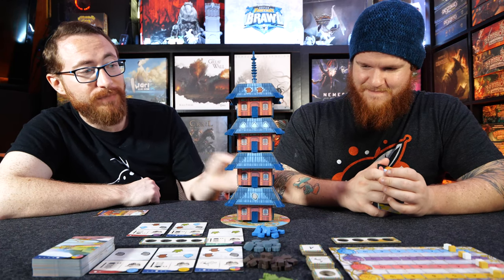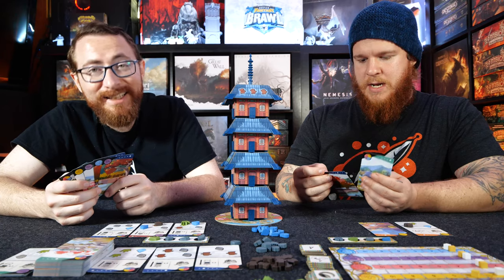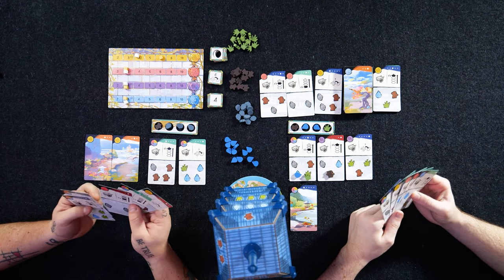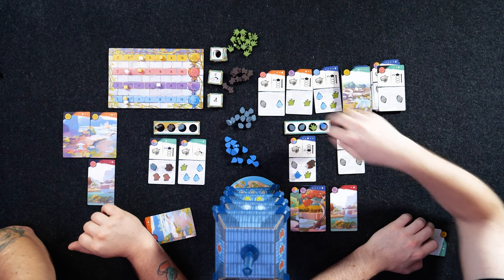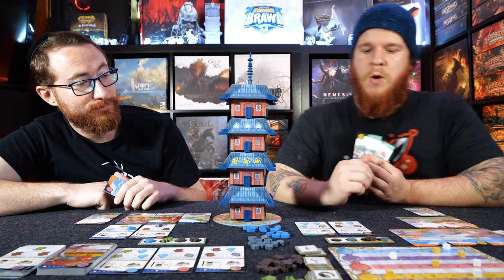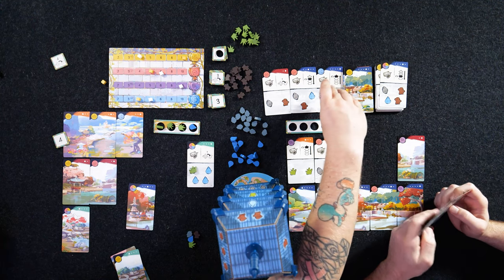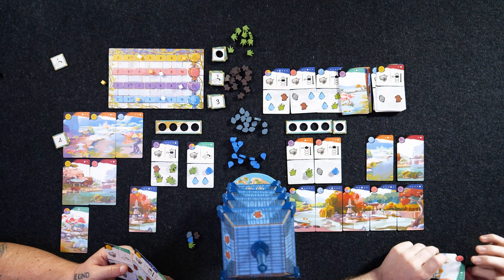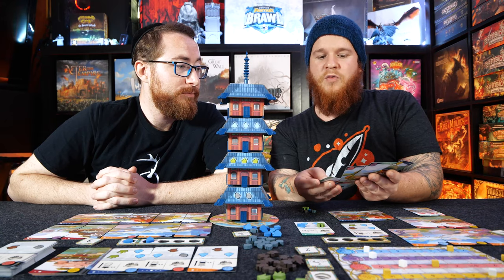Four Gardens - Gameplay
Long ago, in a beautiful Eastern kingdom, a queen and her people pleased their Gods by building a mystical pagoda. The pagoda housed the four Gods and towered strong over the magnificent kingdom. As time passed, the queen fell ill, and she summoned her people to compete for her crown. The crown would be passed on to the person who could build the most pristine garden around the pagoda. The heir would be chosen by the four Gods themselves.

The goal of Four Gardens is to accumulate the most points on the score board by completing landscape cards and finishing sets. Each finished set creates a panoramic view of a garden, and these sets are called (no surprise) "panoramas".

Players can finish panoramas by first laying groundwork cards, acquiring resources by turning the 3D pagoda, and allocating those resources to satisfy the requirements of each groundwork card. Once satisfied, a groundwork card becomes a landscape card. Multiple landscape cards laid in the correct order create a panorama. Each God has their own satisfaction meter which expresses their goodwill towards the gardens and their builders. Players try to please the Gods by completing landscape cards and finishing panoramas.